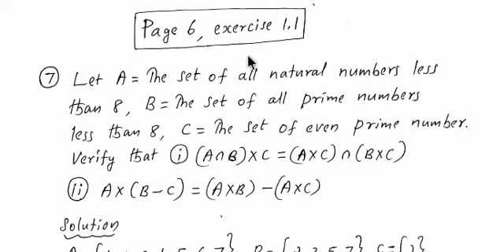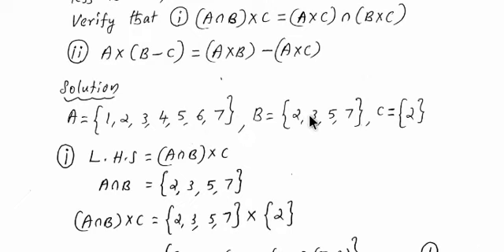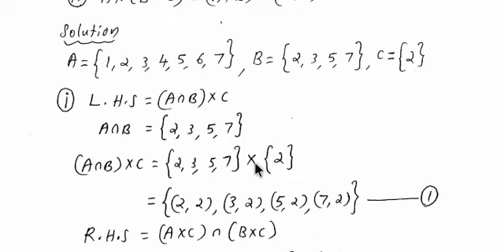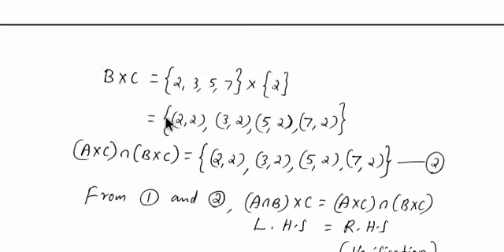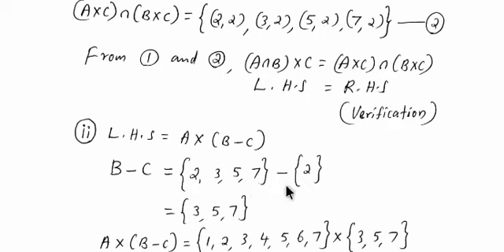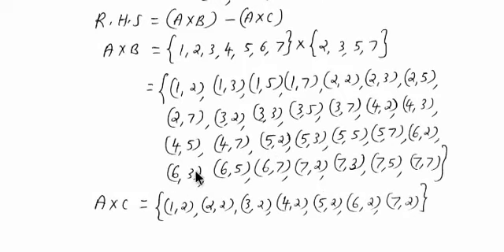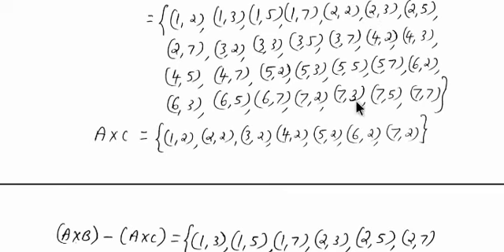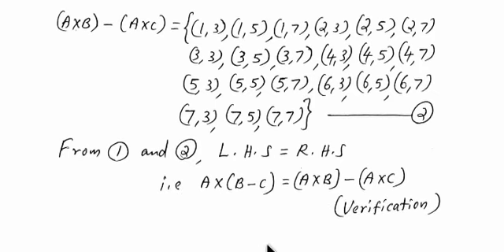Tamil Nadu New Syllabus 10th Standard Mathematics Chapter 1 Exercise 1.1 Question no.7